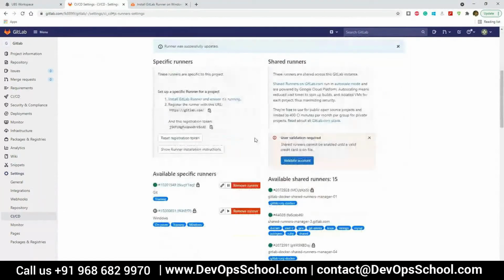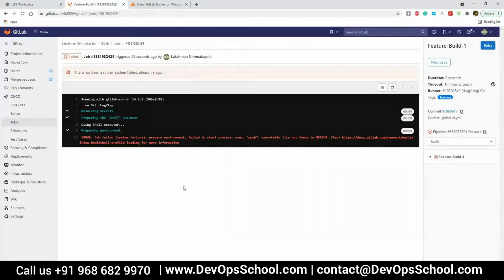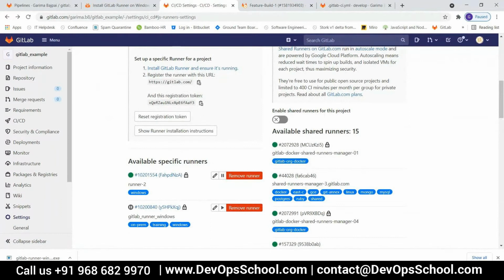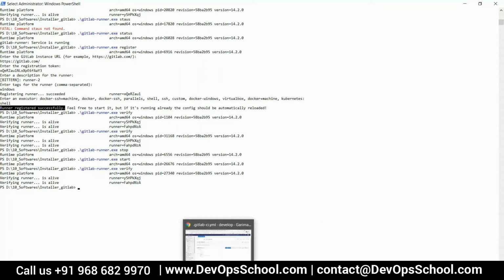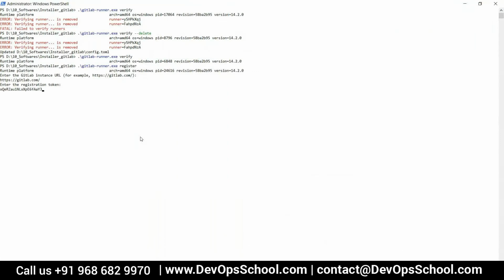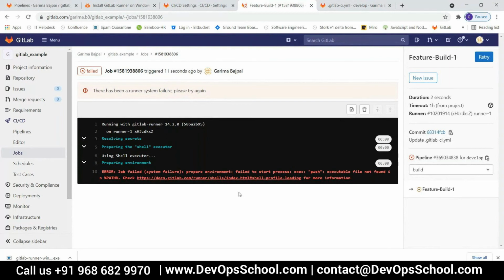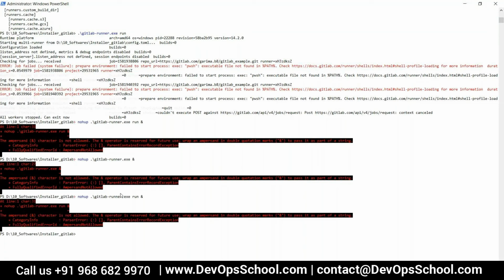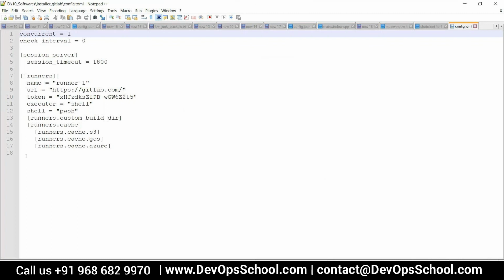GitLab Tutorial | GitLab Essential Tutorial for Beginners with Hands-on Demo- Session 03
Agenda
👉 Update on current GitLab projects and milestones
👉 Discussion on upcoming GitLab features and improvements
👉 Review of GitLab performance metrics and analytics
👉 Overview of GitLab's security measures and best practices
👉 Discussion on GitLab's code review process and guidelines
👉 Updates on GitLab's integration with other tools and platforms
👉 Presentation on GitLab's CI/CD (Continuous Integration/Continuous Deployment) pipelines
👉 Discussion on GitLab's issue tracking and project management features
👉 Review of GitLab's documentation and knowledge base
👉 Update on GitLab's community contributions and engagement
👉 Discussion on GitLab's release cycle and versioning strategy
👉 Overview of GitLab's support and customer success initiatives
👉 Presentation on GitLab's disaster recovery and backup strategies
👉 Discussion on GitLab's licensing and pricing models
👉 Update on GitLab's user experience and design improvements
👉 Review of GitLab's training and certification programs
👉 Discussion on GitLab's roadmap and future plans
👉 Next steps, action items, and conclusion

Top 10 Certifications in the world
1. DevOps Certified Professionals (DCP)

2. Site Reliability Engineering Certified Professionals (SRECP)

3. DevSecOps Certified Professionals (DSOCP)

4. Master in DevOps Engineering (MDE)

5. Kubernetes Certified Administrator & Developer (KCAD)

6. GitOps Certified Professional (GOCP)

7. Master in Observability Engineering (MOE)

8. MLOps Certified

9. DataOps Certified Professional (DOCP)

10. AiOps Certified Professional (AIOCP)